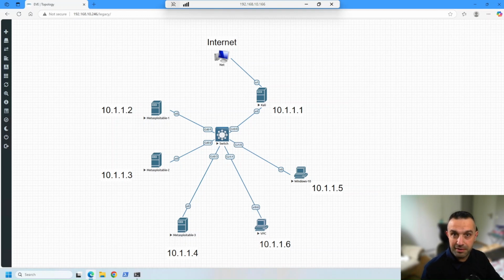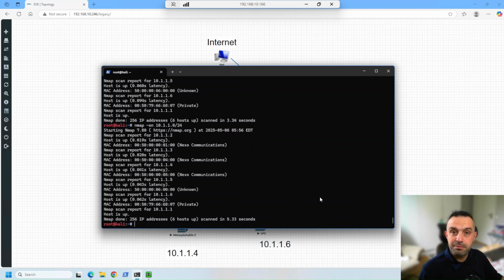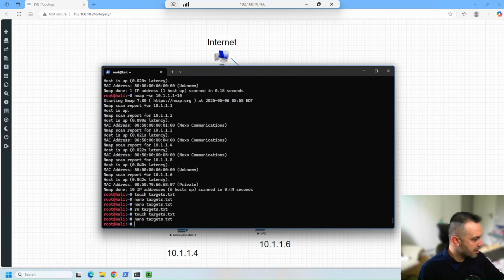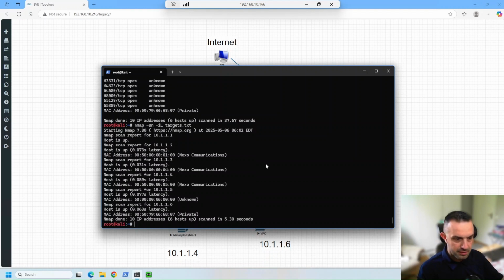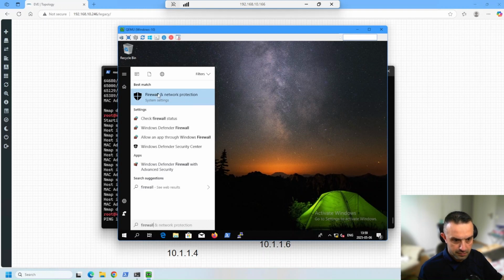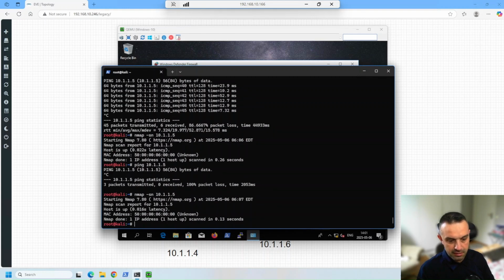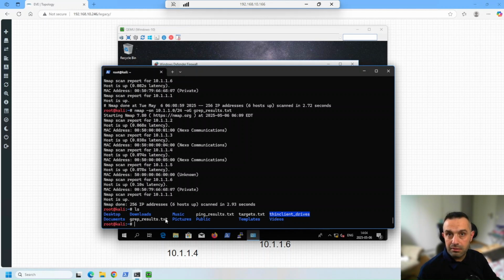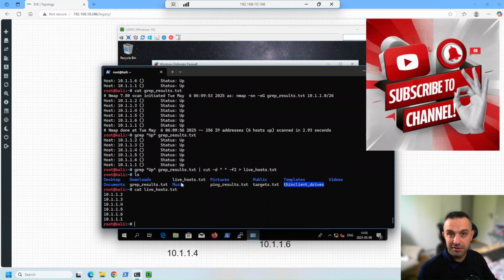Nmap Basics – Host Discovery with Ping Scan (-sn)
🚀 Welcome back to the Nmap Basics Series!
In this episode, we dive into one of the fastest and most efficient ways to discover live hosts on a network — Nmap's ping scan using the -sn flag.

🔍 What you’ll learn in this video:

What a ping scan is and why it's useful

How to use -sn for quick host discovery

Real-world examples: subnet scans, single IPs, ranges, and list files

Why -sn is faster than traditional scans

What to expect when firewalls block ICMP

Saving scan results with -oN, -oG, and filtering with grep

💡 Whether you're auditing a corporate network or practicing in your lab, mastering -sn will help you scan smarter, not harder.

🛡️ Reminder: Only scan networks you own or have explicit permission to test. Unauthorized scanning is illegal and unethical.